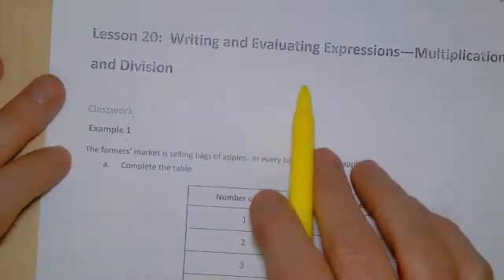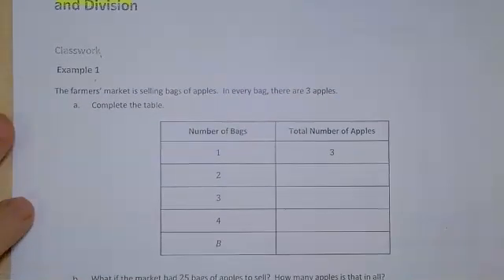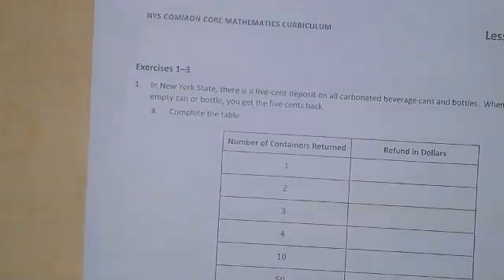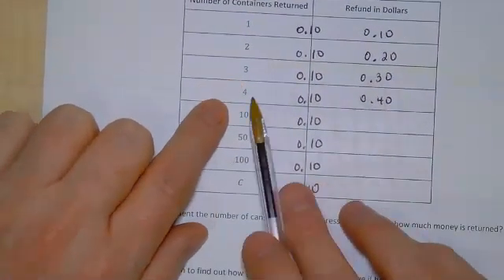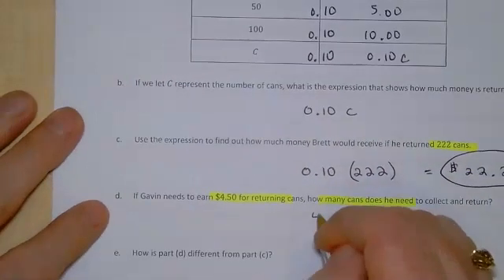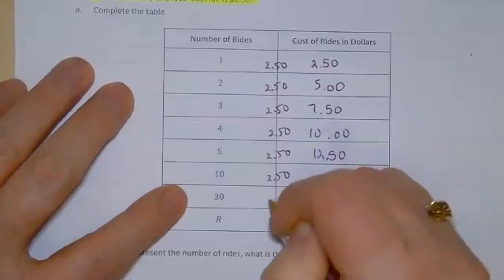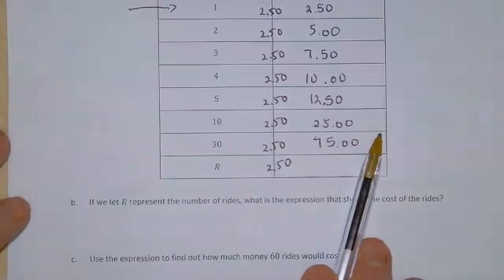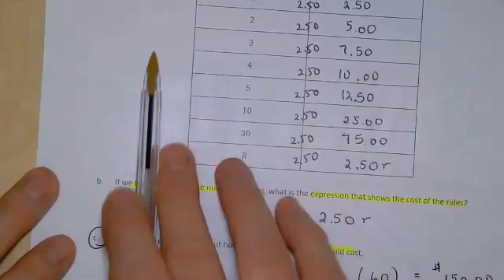Module 4 Lesson 20